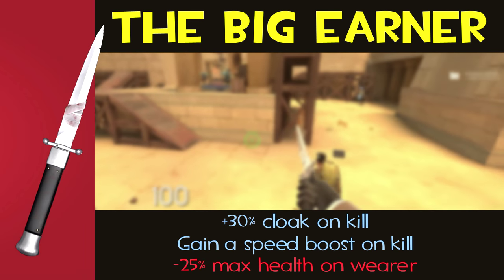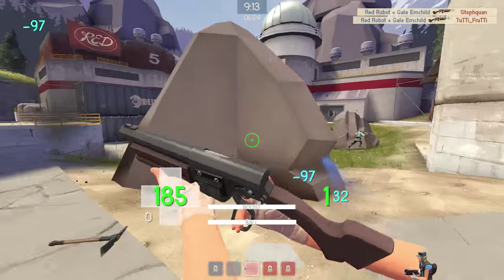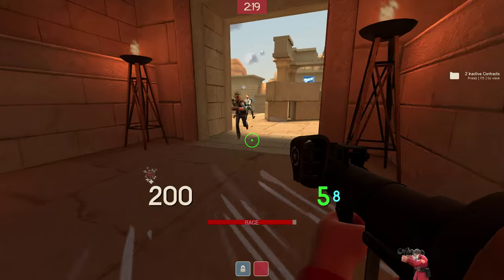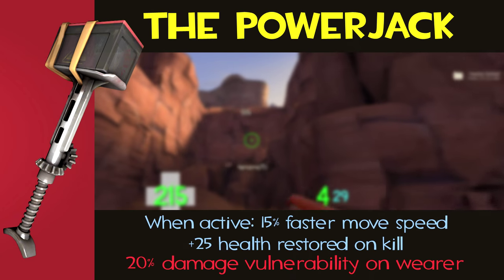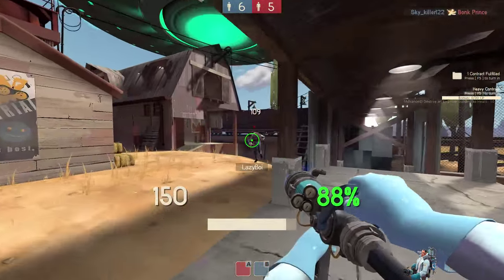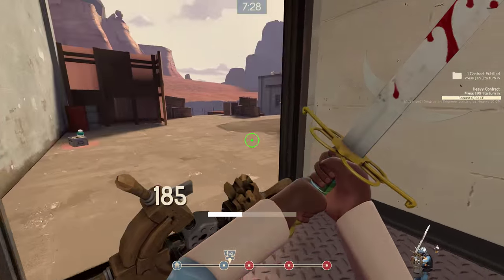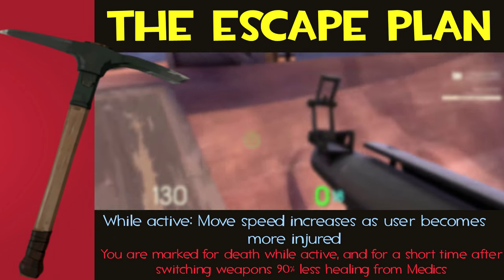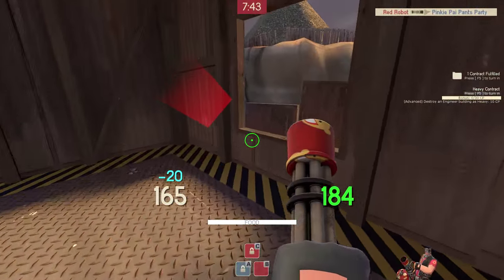TF2 - Top 10 Speed Boost Weapons!